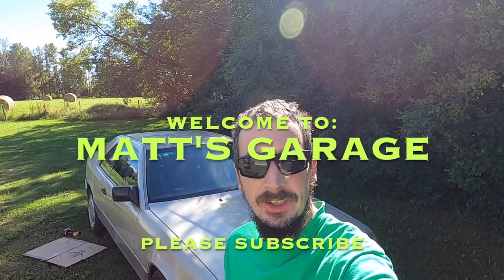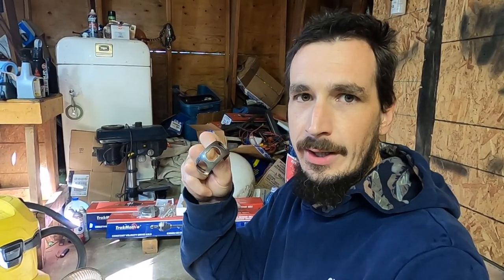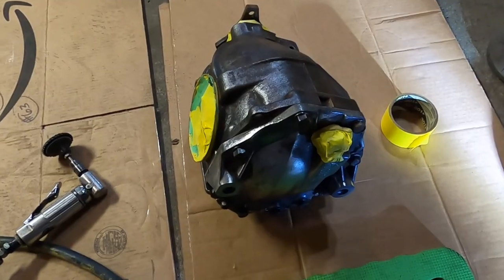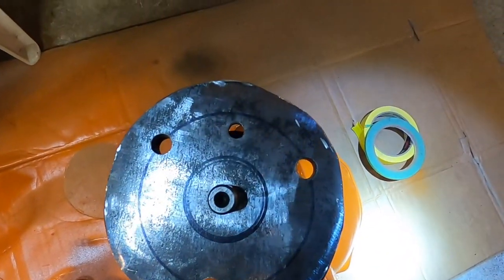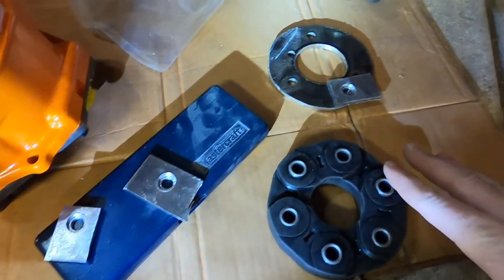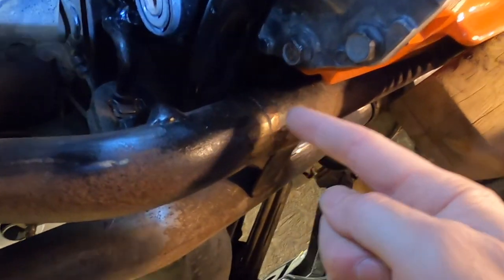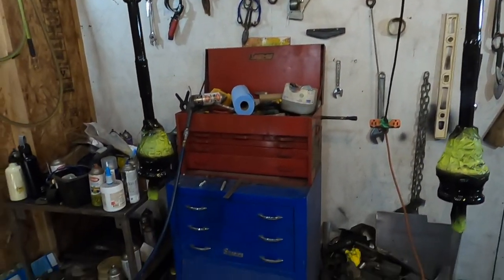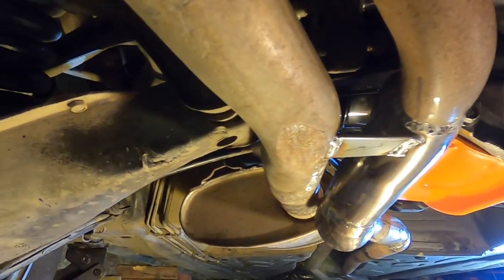V8 Mercedes Differential Swap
I show you the process of upgrading my Ford V8 powered 1989 Mercedes 300 CE to have a differential and CV axles from a 2008 Chrysler 300.